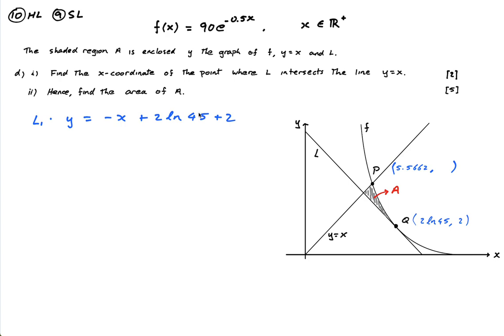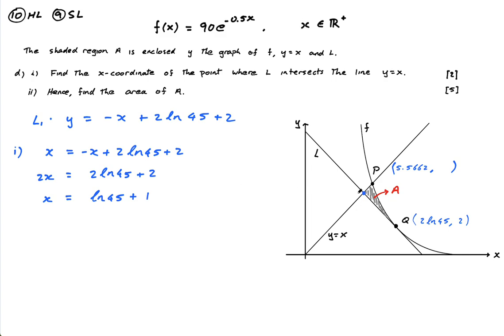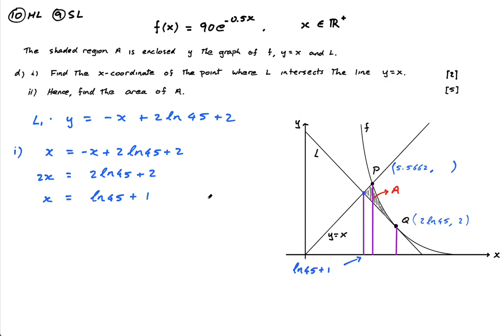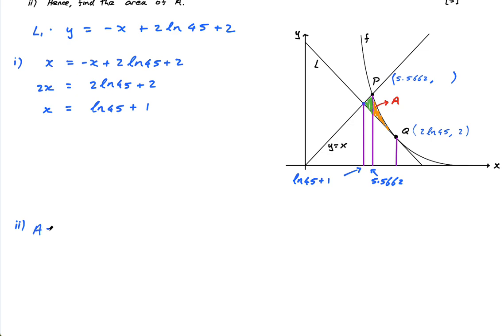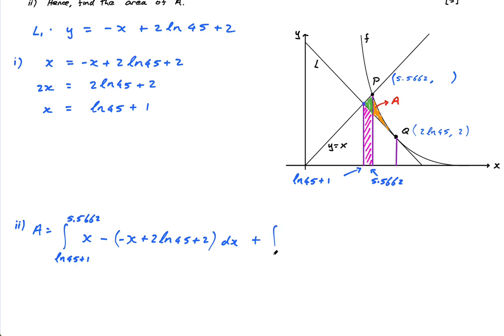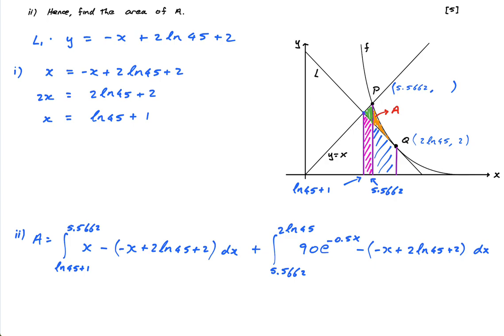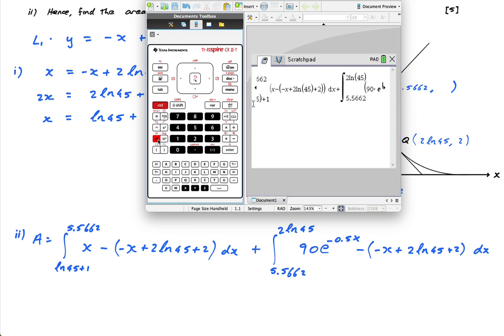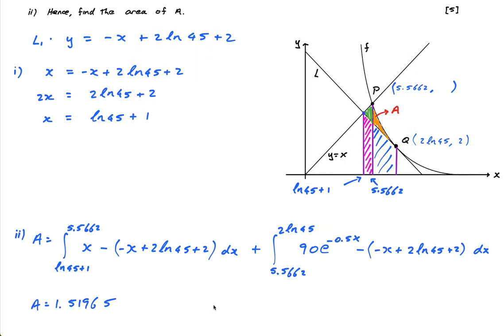AAHL 2021 May TZ1 P2 Question 10d